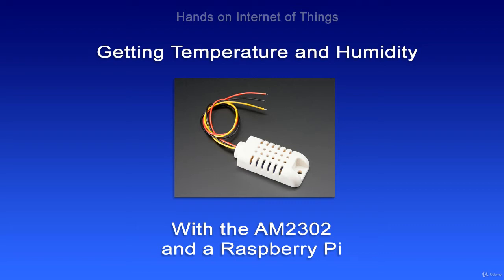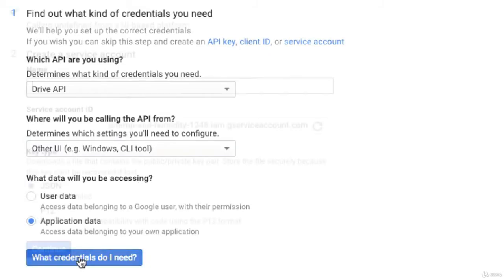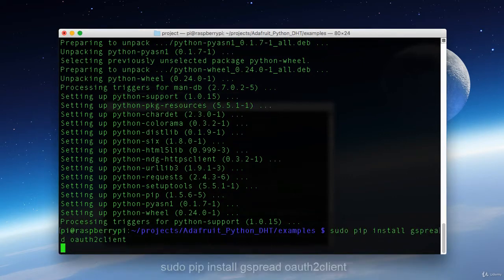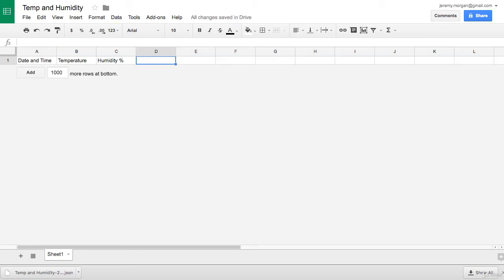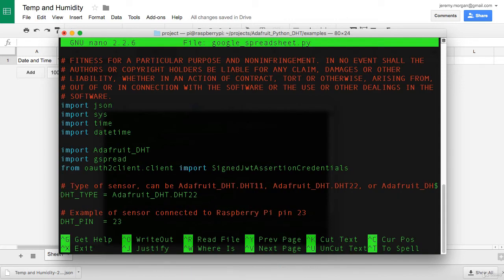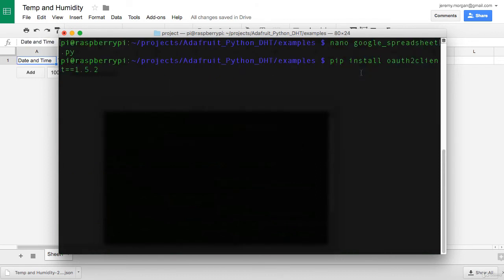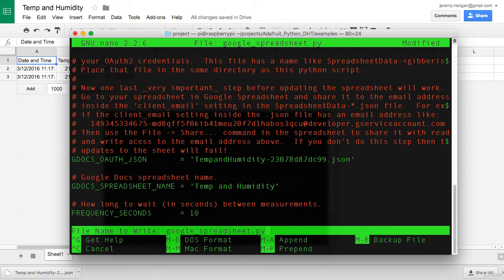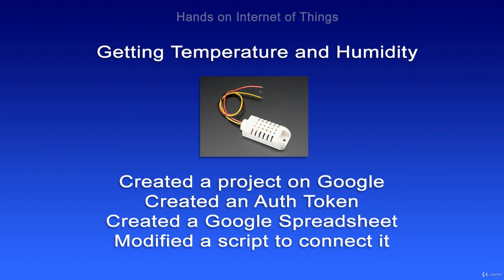How to Send Raspberry PI Data to a Google Spreadsheet - Hands on IoT - (Retired Course)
How to send the data from your AM2302 to a Google spreadsheet that's stored in your Google docs, or on a Google Drive.

This is a clip from my Raspberry Pi Internet of Things course from 2016. This course has been retired and offered now for free. Some things may be outdated.